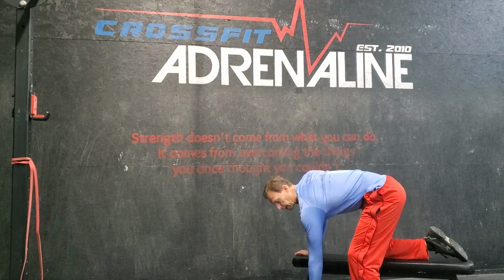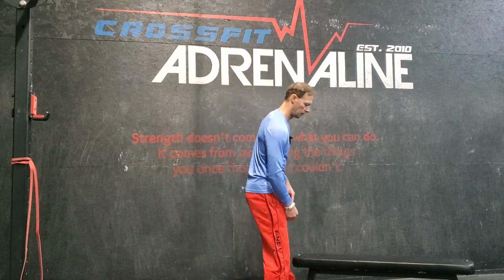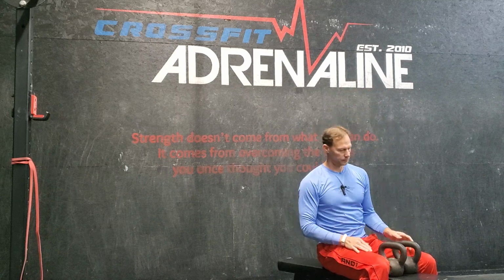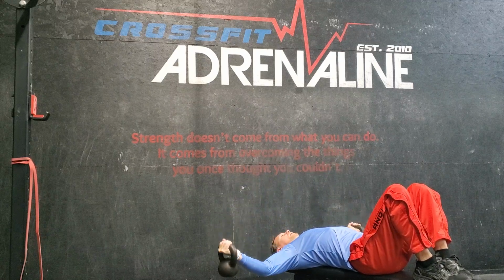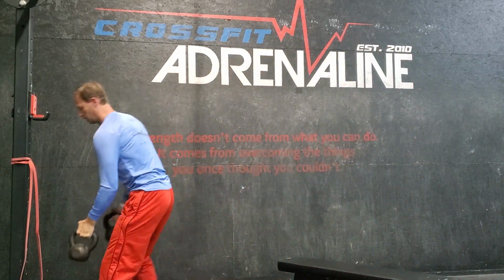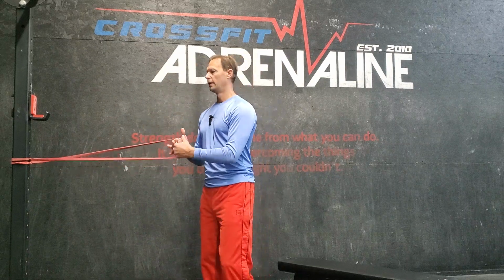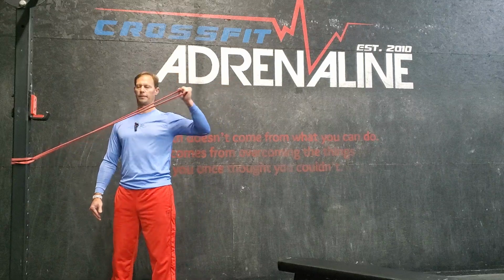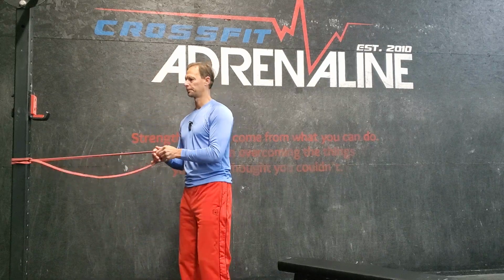My Intermediate exercises for my Shoulder after a shoulder injury.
This is what I am doing after an A/C separation 5 weeks earlier.
See uncensored videos at Rumble.or.Brighteon //DrBeauEllis